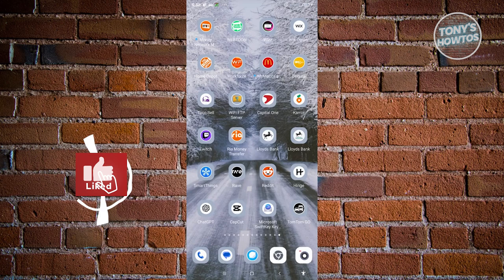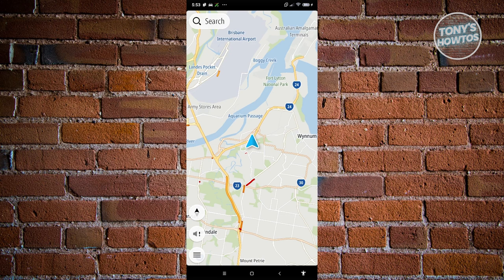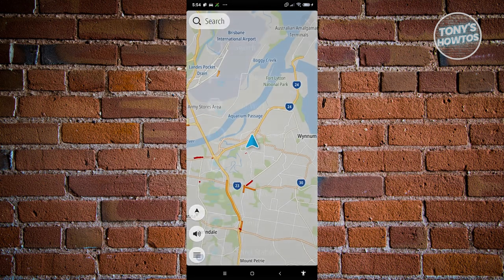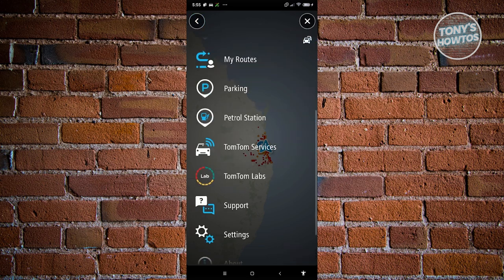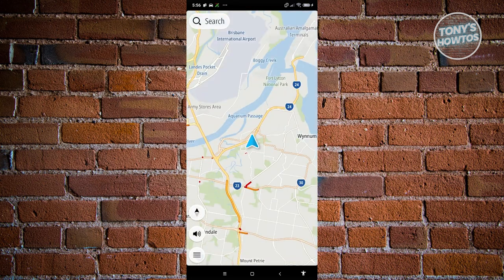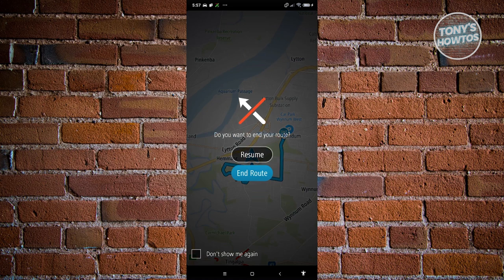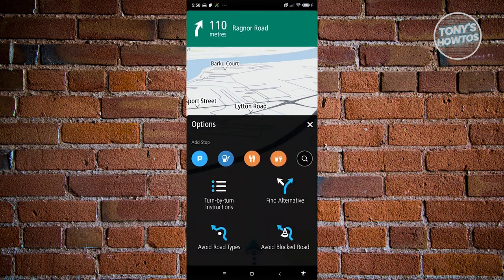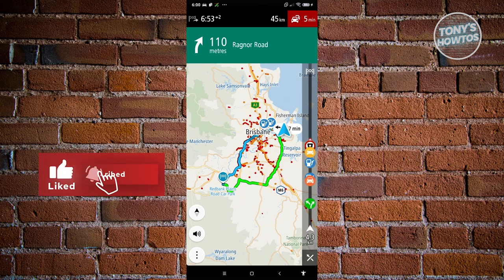How to Use Tomtom Go App | Review and Tutorial for Beginners (2024)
In this video, I show you How to Use Tomtom Go App | Review and Tutorial for Beginners in 2024. The quick and easy tutorial What is TomTom GO and as good as Waze or Google Maps. Do you want to know step by step how to navigate with tomtom go in 2024? Yes? Great!